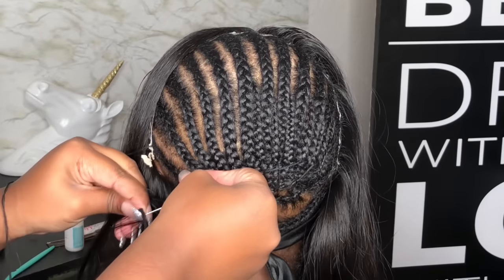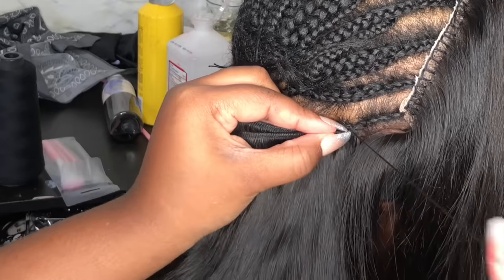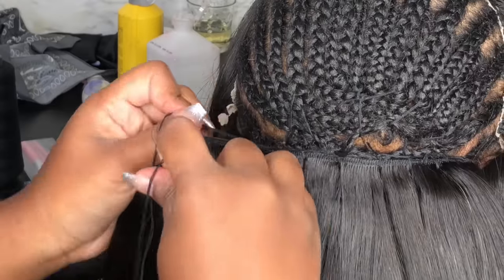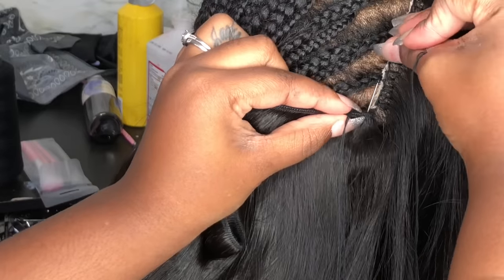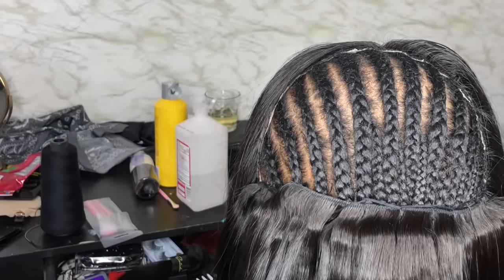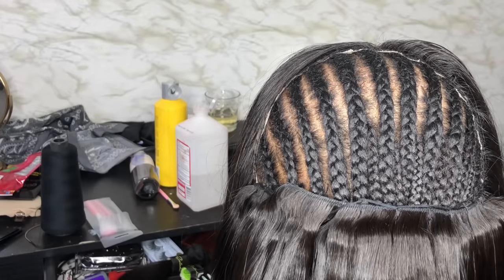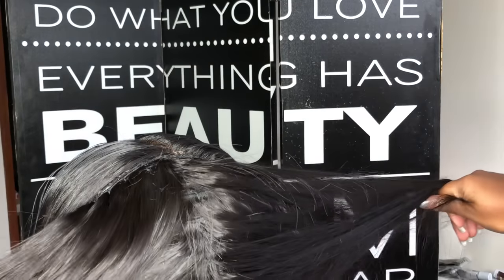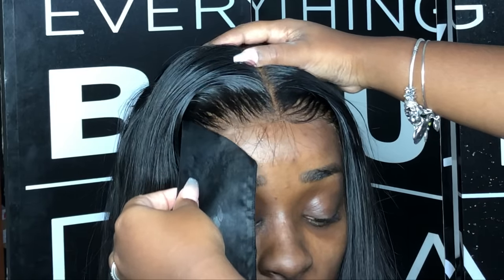How to sew in bundles | Frontal sew in | ERICKA J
Highly requested. Look and learn. Follow along with me as I sew these bundles in from start to finish.

ERICKAJPRODUCTS.COM